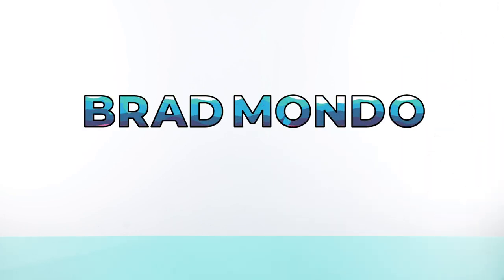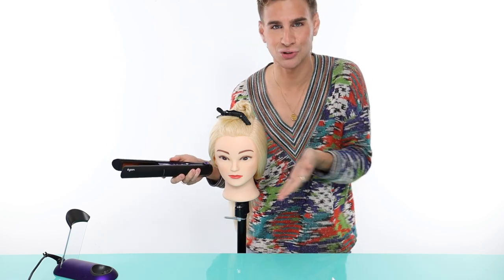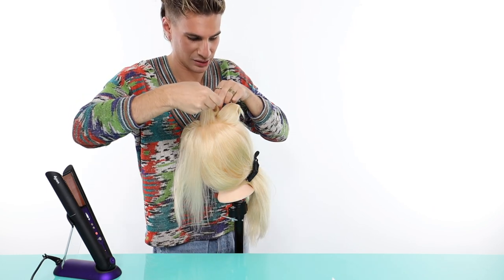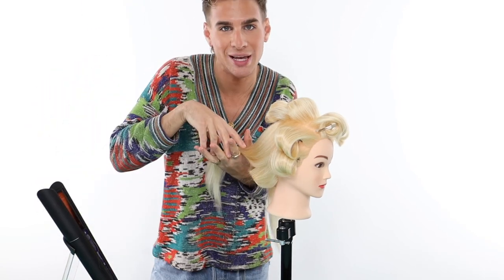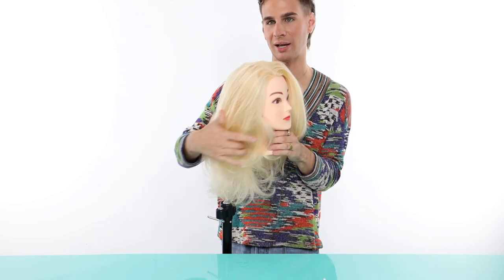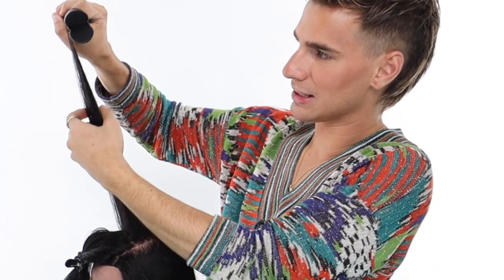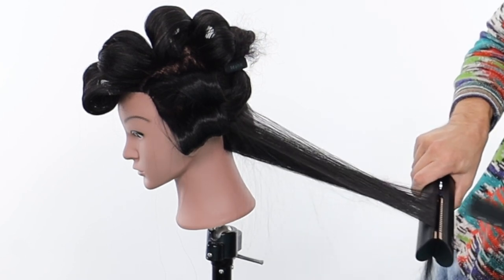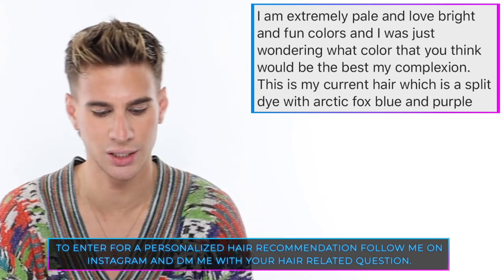Hairdresser Tips And Tricks To Get Stunning Hair Using A Flatiron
Hi Beautiful! Today I show ya'll how to do the most fabulous blown out looking har in under 10 mins using only a flatiron.